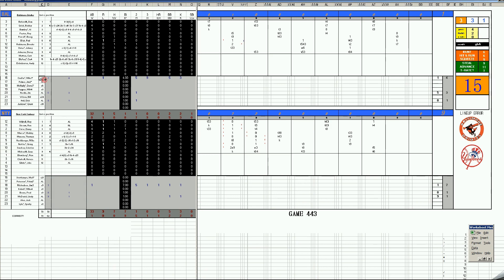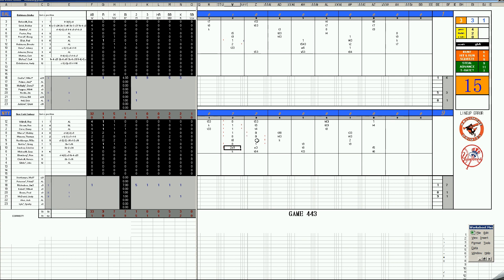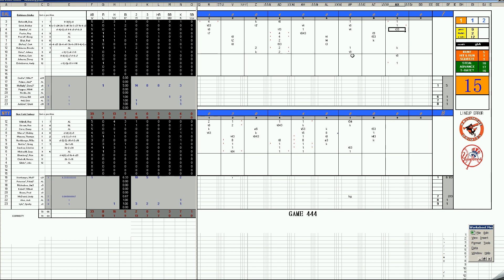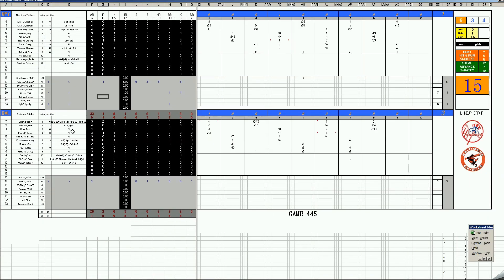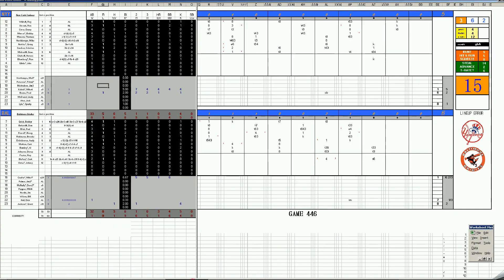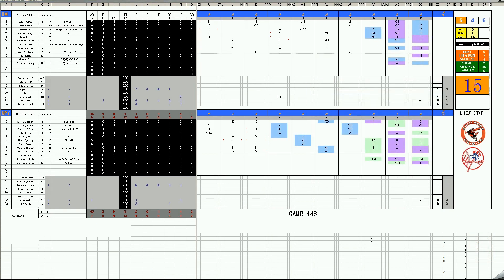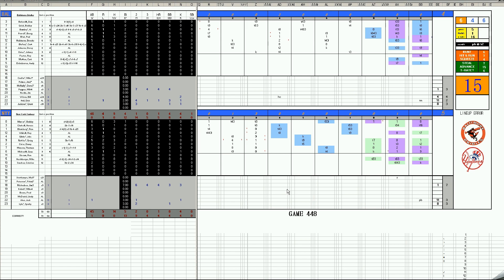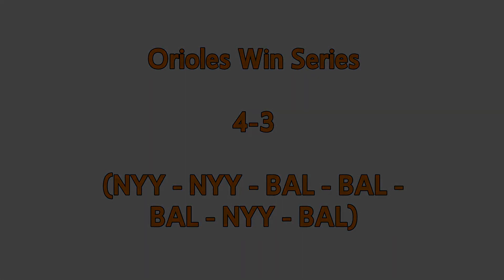Strat-O-Matic Baseball EXCEL 1970-73 = Game 448 Orioles at Yankees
Here is a game between the Orioles and Yankees.